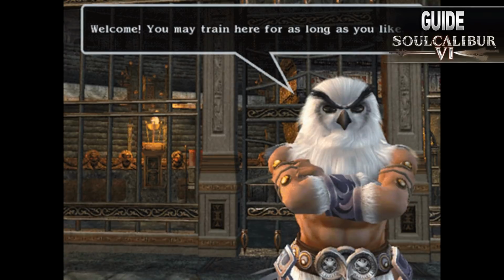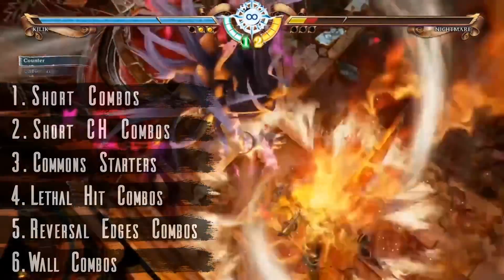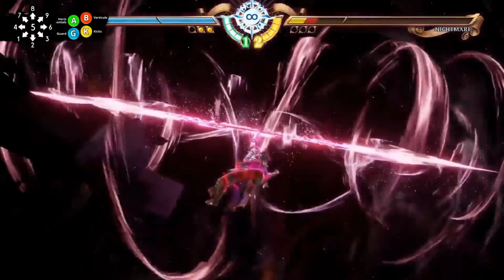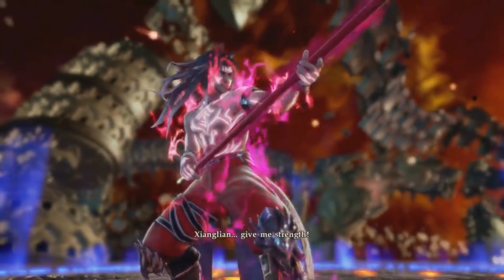SoulCalibur VI Evil Kilik Season1 Combo Guide Optimal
1:10 Short Neutral-Hit Combos
2:20 Short Counter-Hit Combos
3:15 Common Starters Combos
5:04 Lethal Hits Combos
8:24 Reversal Edge Combos
10:26 Wall Combos

Hello! As I promised here is the second part of my Kilik Optimal Combo Guide ! This will be about Evil Seed Kilik, better known as Kilik in Soul Charge. As his offense increase a lot, so does his combos.

I will gladly answer and try to help you !

I hope you will enjoy this video and in any case I thank you for the enthusiasm for this channel.

👍 Thank you for leaving your comments to say what you think and what I can improve for you. I hope to see you again at the next video, take care!